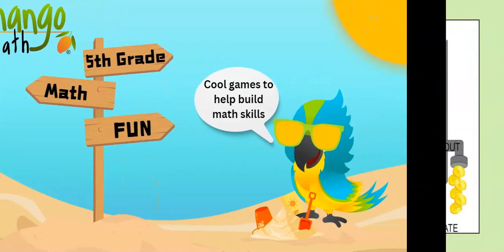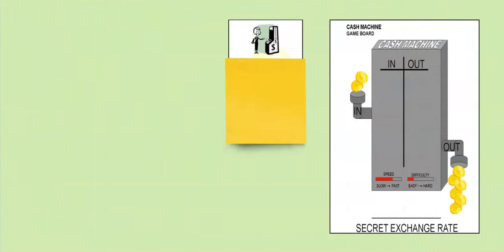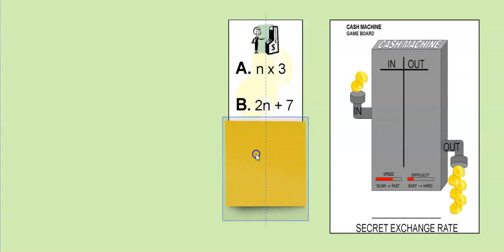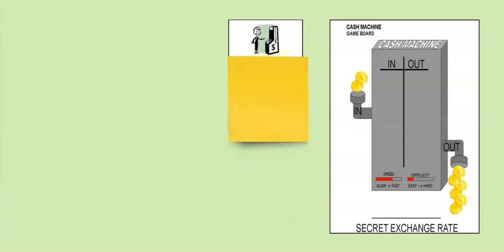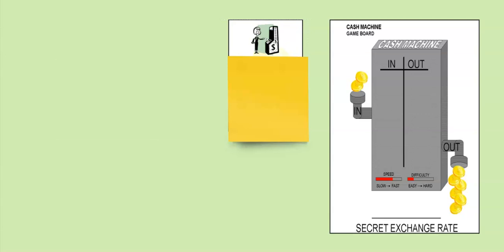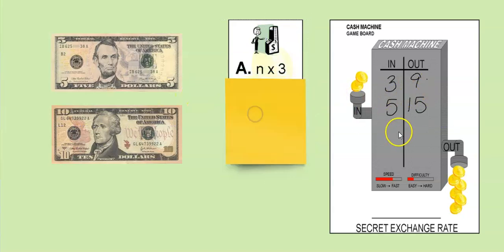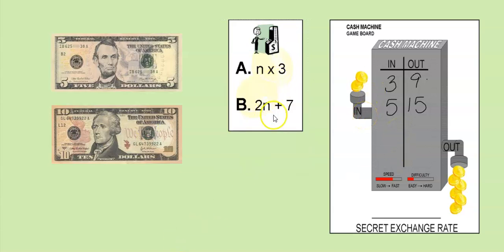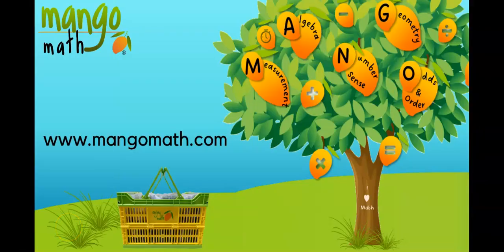Cash Machine (5th Grade Math Lesson)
Students will apply a rule to determine the exchange of money put into a cash machine and the amount that comes out, working much like a function machine.